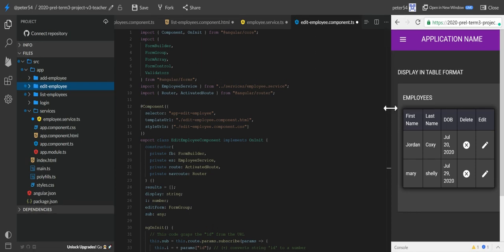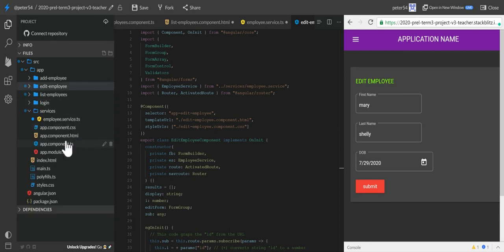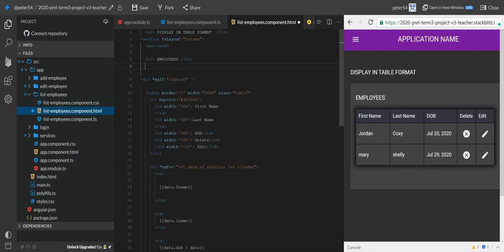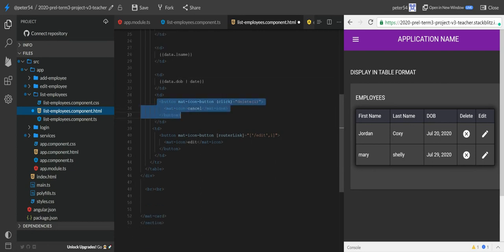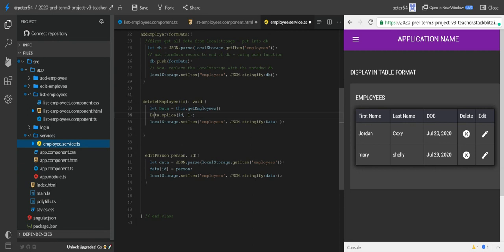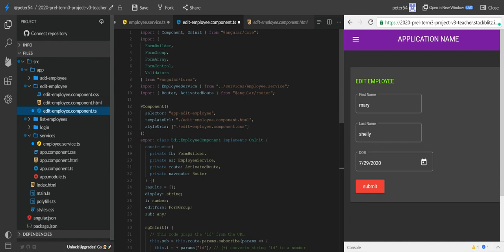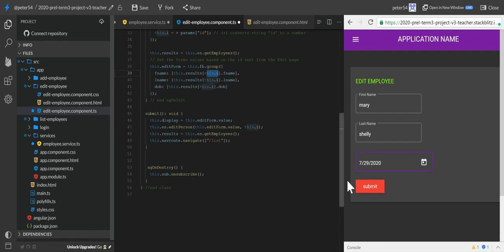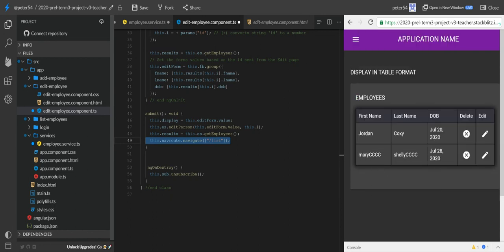Tutorial 3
Explains how to display Localstorage in table forma with edit and delete functions